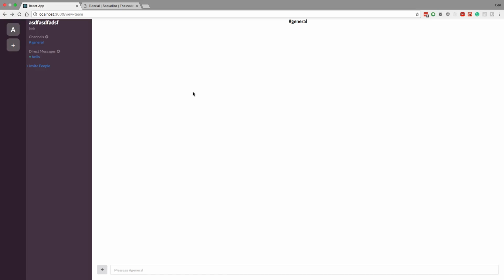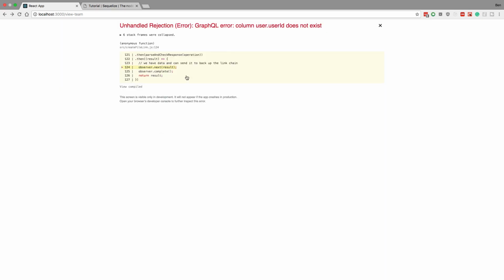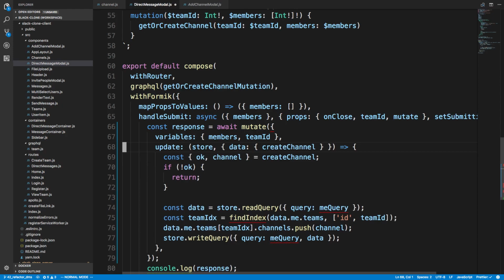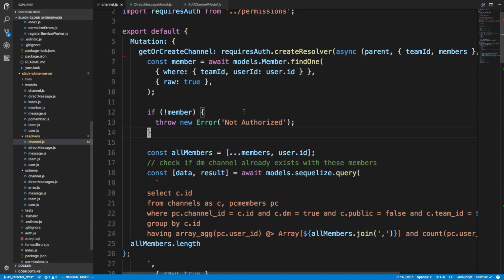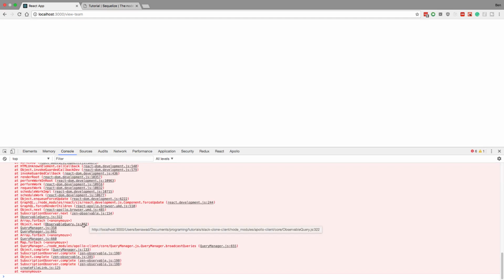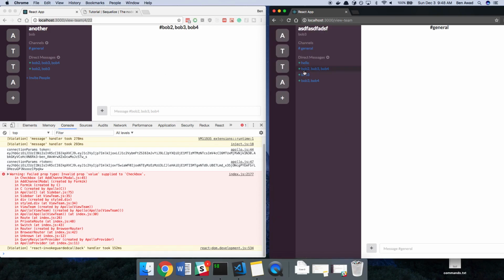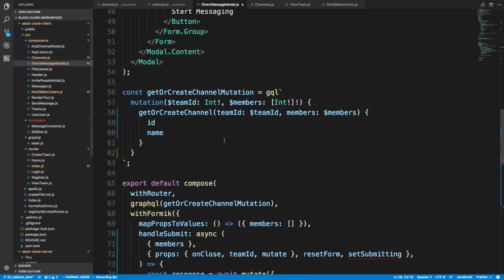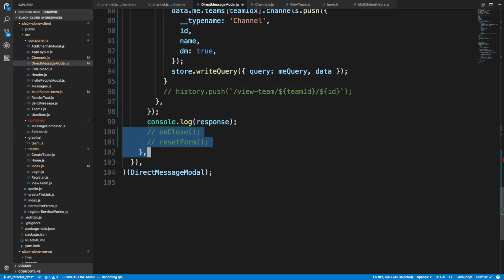Feature: Group Message part 2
In this video, we will finish refactoring direct messages.